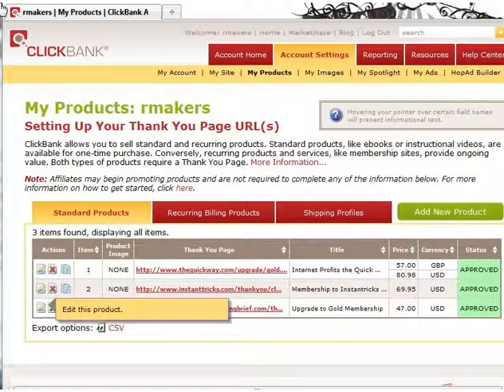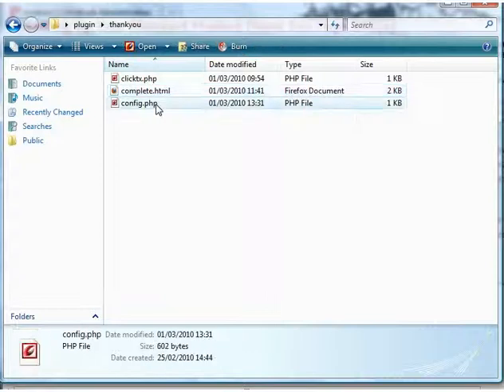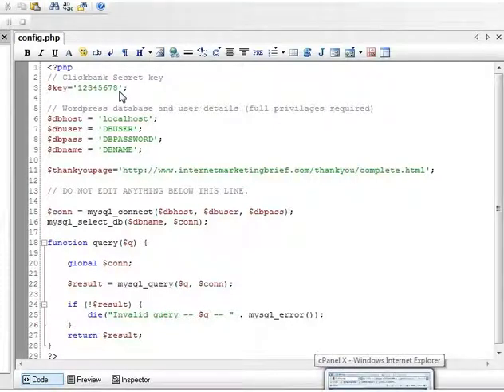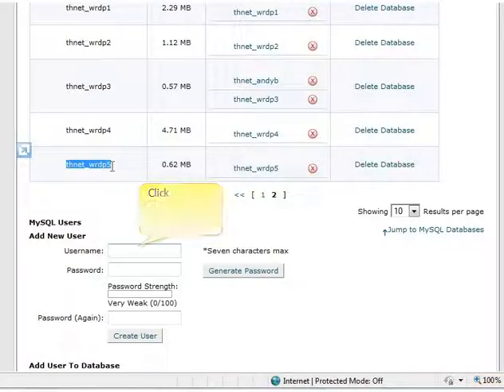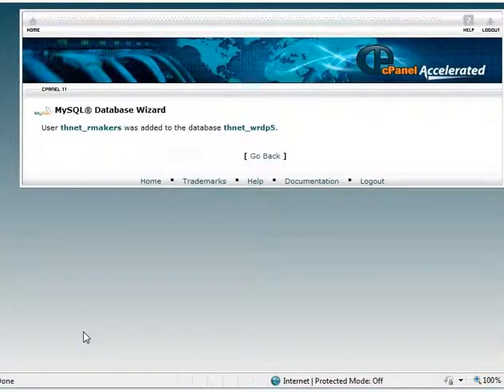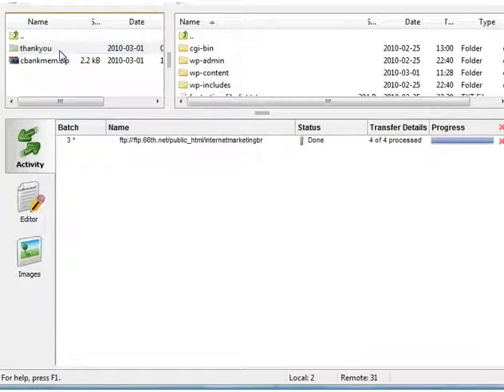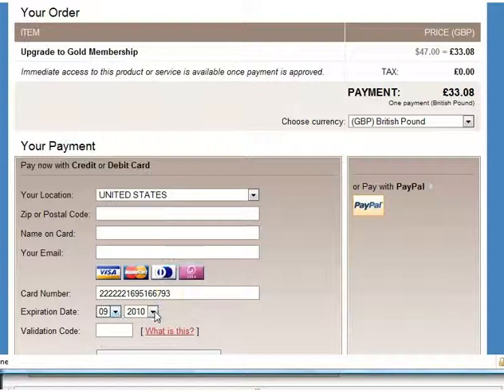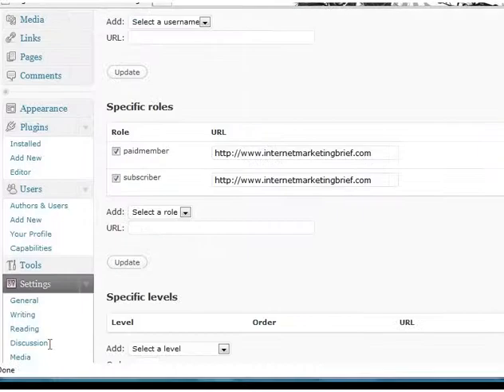Easy Clickbank Membership Plugin Installation (2/2)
Easy Clickbank Membershio Plugin for WordPress (Easy CMP)

Discover How To Turn a WordPress Blog into a Paid Members Site
that Sells Itself In Less Than 15 Minutes With This Easy-to-Use Plugin...